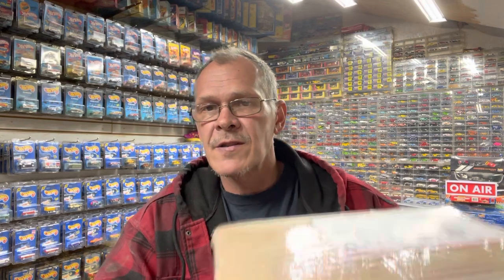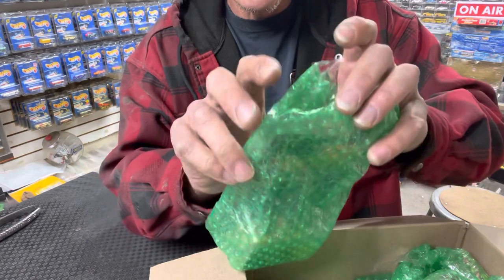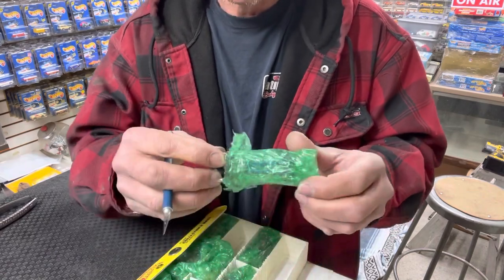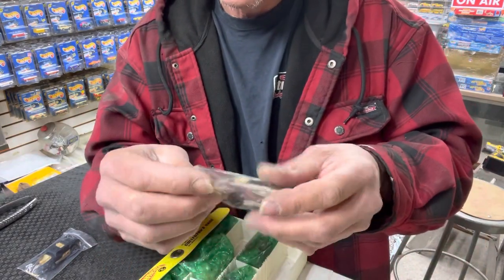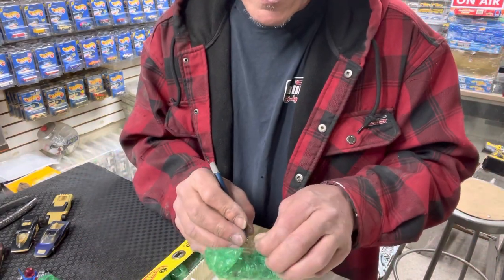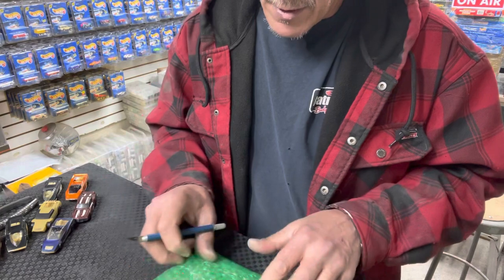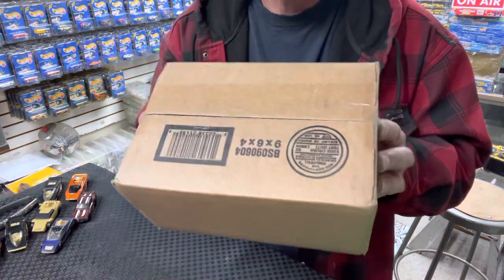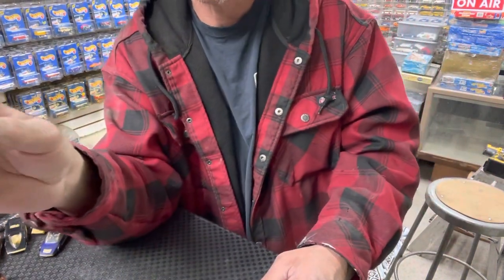Hotwheels midweek box opening trade box from kerbs garage.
I did a trade with a fellow you tuber kerbs garage lots of cool vintage Diecast in this video and a big thanks to him . Opened another box from the mafia so make sure you stay till the end you can check them both out Kirbs garage is on YouTube and also check out the hotwheels Mafia on Facebook. Thanks and stay EZ 😎